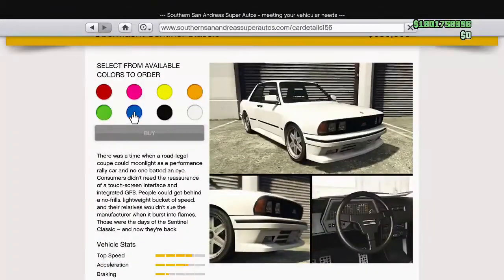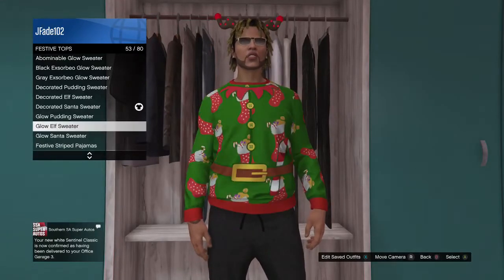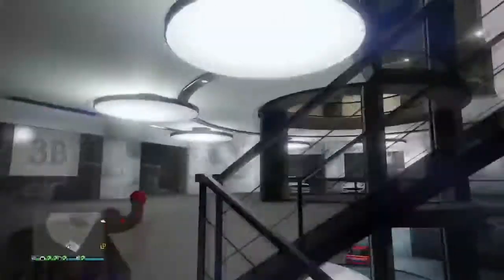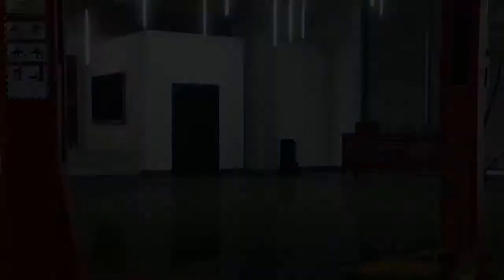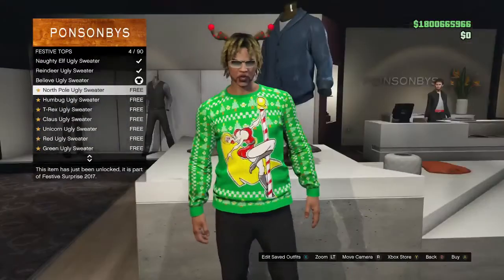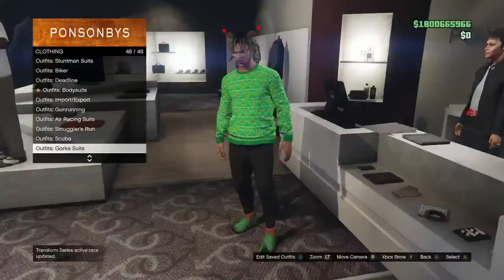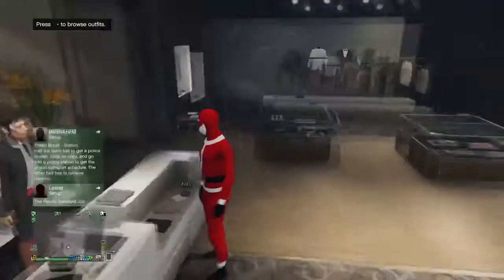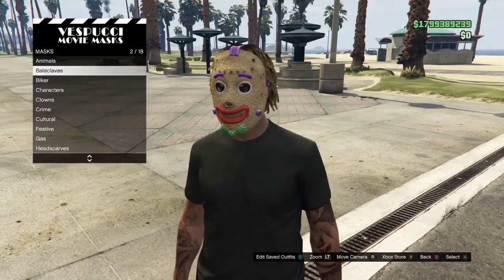CHRISTMAS IS BACK IN GTA 5 !!!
🔽 Check Out The Bros !! 🔽

NBA 2K18, Xbox One, PS4. Best Jumpers, Best Jumpshots, How To In NBA 2K18, How To Make Every Shot In NBA 2K18, NBA 2K18 The Prelude, CashNasty, QJB, Chris Smoove, Best Archetype, Best Build, Best Demigod, How To Get NBA 2K18 Free, Best Builds For All Positions, NBA 2K18 Tips & Tricks, How To Get NBA 2K18 Early, NBA 2K18 Graphics Comparison, NBA 2K18 Rookies Faces, How To Make VC Fast, Unlimited VC Glitch, VC Method, How To Find Pro-Am Walk-On Arena In MyCareer, 3 Things You Didn't Know About NBA 2K18, 1 Minute Quarter Glitch, One Minute Quarter Glitch, First Official Playground Gameplay, Best Archetype, Best Build